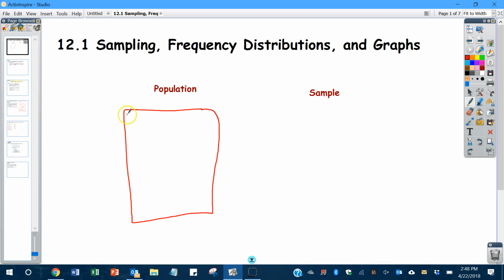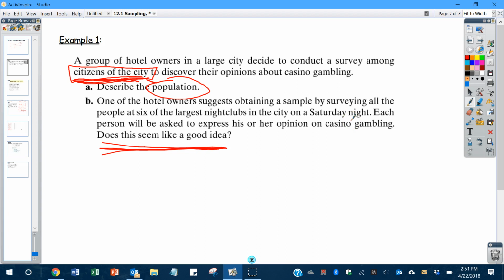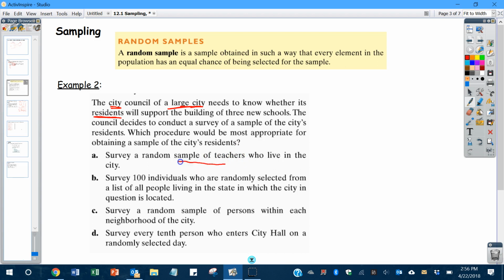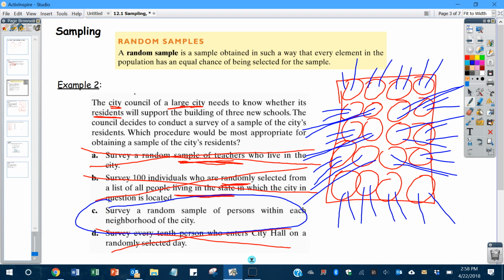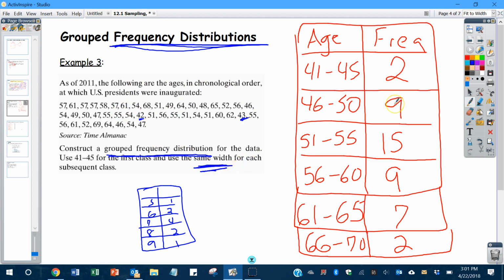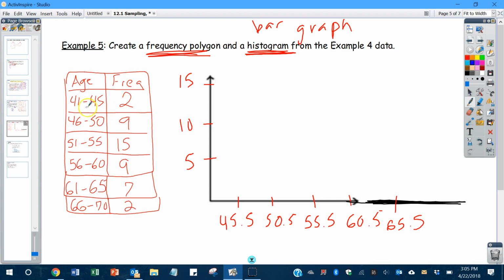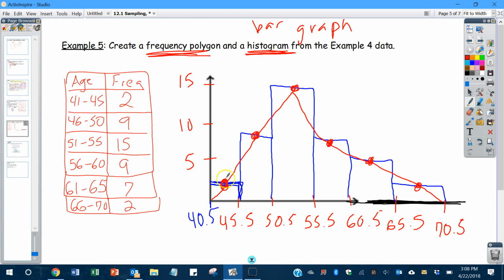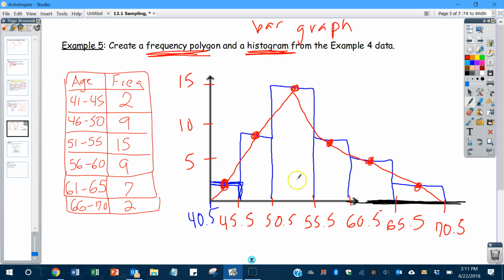12 1 Sampling, Frequency Distributions, and Graphs